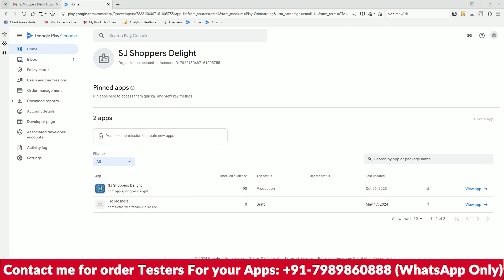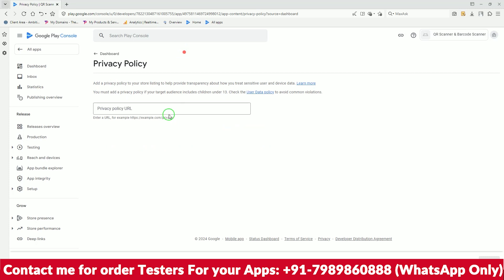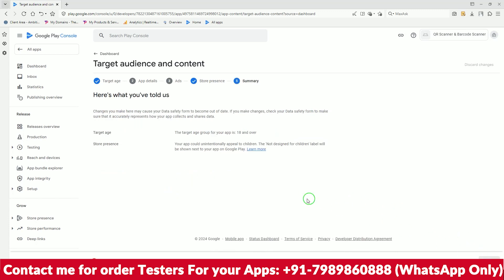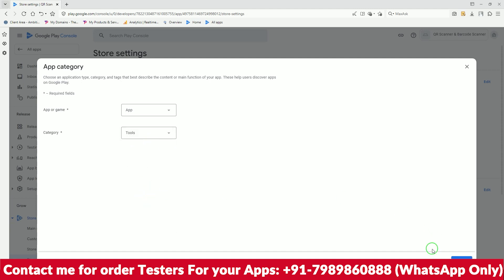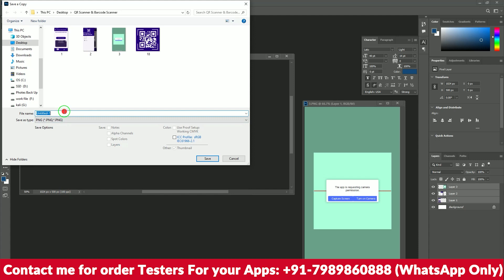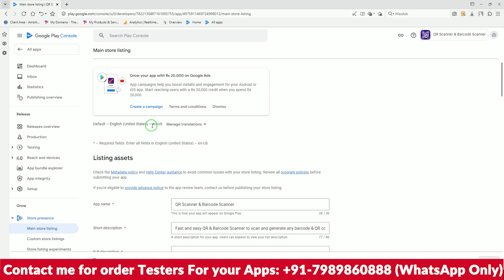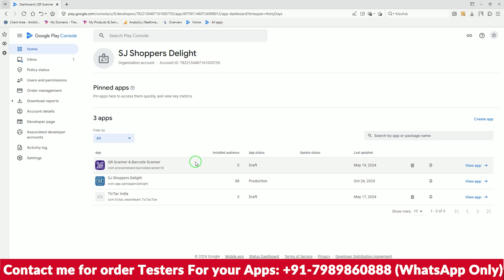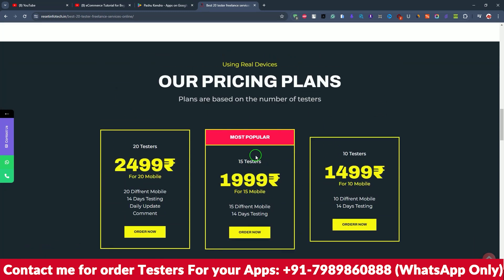✅Publish App on Play Store in 24 hours | 20 testers google play console | closed testing google play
🚀 Ready to launch your app swiftly and efficiently? Discover how to publish your app on the Play Store in just 24 hours with our comprehensive guide! This tutorial covers everything you need to know, from leveraging the 20 testers feature to setting up closed testing in Google Play Console.

💡 In this step-by-step walkthrough, we simplify the process of getting your app live on the Google Play Store quickly while ensuring it meets all necessary quality standards. Learn how to effectively use closed testing to gather valuable feedback and refine your app before its public release.

📋 What You'll Learn:
1️⃣ Rapid App Preparation: Streamline your app preparation process with essential tips on final testing, performance optimization, and compliance checks. Ensure your app is ready for a smooth and quick submission.

2️⃣ Closed Testing Setup: Master the setup of closed testing in Google Play Console. Learn how to configure testing tracks, invite up to 20 testers, and gather insightful feedback to polish your app before the public launch.

3️⃣ Submitting Your App: Navigate the app submission process with ease. Follow our detailed instructions on preparing your app listing, uploading assets, and completing necessary metadata to expedite the approval process.

4️⃣ Utilizing Tester Feedback: Discover best practices for collecting and analyzing feedback from your testers. Learn how to address potential issues, implement improvements, and ensure your app meets user expectations.

5️⃣ Finalizing the Launch: Get tips on managing the transition from testing to live production. Understand how to monitor your app’s performance post-launch and make data-driven decisions for continuous improvement.

🔥 Ready to get your app on the Play Store in just 24 hours? Watch now and unlock the secrets to a successful, swift launch with our expert guide on using Google Play Console’s closed testing and 20 testers feature. Maximize your app's potential and ensure a smooth, efficient path to market.

Your journey to a successful app launch starts here! 🚀

 20 testers solution
20 testers android
20 testers google play console tamil
20 test kaise kare
20 testers policy
20 testers play store
20 testers google play console hindi
20 testers
20 testers google play new app policy
20 testers google play
20 testers play console
google play console 20 testers
20 testers google play console
20 testers google play
closed testing google play
how to get 20 testers for android app
20testers
20testers
android app testing
google play console new policy
google policy
console policy
app publish
close test
How to Add 20 Testers to Your App in 10 Easy Steps.
The Ultimate Guide to Closed Testing on Google Play Console.
Closed Testing 101: How to Meet Google’s New Requirement for App Publishing.
How to Use Google Groups to Add Testers to Your App on Google Play Console.
How to Set Up a Closed Testing Track for Your App on Google Play Console.
How to Invite Testers to Your App on Google Play Console in Minutes.
The Simple Way to Add 20 Testers to Your App and Publish It on Google Play.
How to Use a Google Group to Set Up a Closed Testing for Your App.